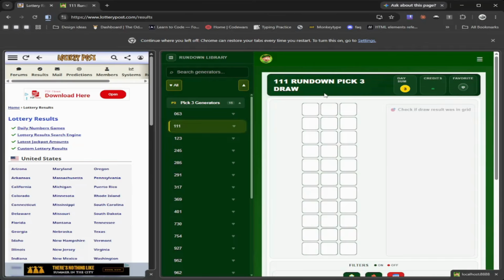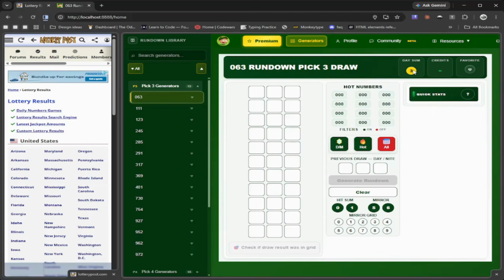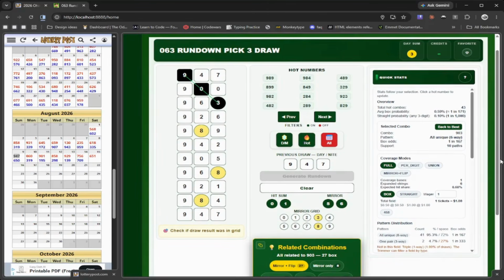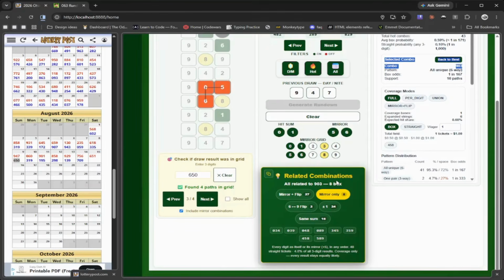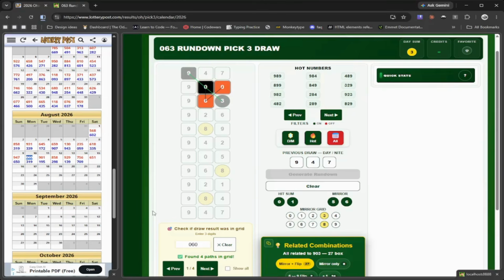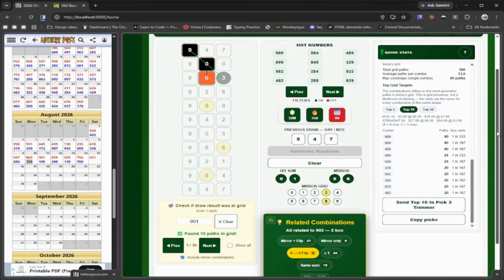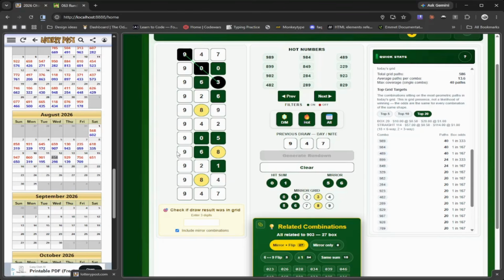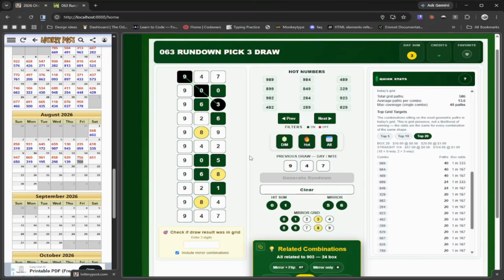Ohio Pick 3 Strategy: 063 Rundown Workout (Step-by-Step)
Master the Ohio Pick 3 Lottery with the L Numeris 063 Rundown Strategy! In this deep-dive tutorial, I walk you through my exact workflow for identifying high-probability winning clusters using the L Numeris Strategy Generator.

I’ll show you how to set up a split-screen with "Lottery Post," how to calculate the Day Sum, and how to use Mirror and Flip numbers to find the "sandwiched" hits in the grid. This video uses real Ohio draw data to prove how these patterns appear in the 063 Rundown.

📍 TIMESTAMPS:
0:00 - Introduction to Ohio Pick 3 Strategy
1:04 - Setting up your Split-Screen Workflow
3:30 - How to Choose a Generator for your State
4:52 - Mirror and Flip Number Tutorial
6:05 - Understanding the Number Grid & Quick Stats
7:07 - How to Calculate the "Day Sum"
13:48 - Real Example: Ohio Midday 947 Rundown
17:18 - Identifying the Mirror Split in the Grid
20:03 - Checking Draw Results (650 Example)
24:35 - Using Hot Numbers & Box Odds
26:56 - Advanced Strategy: Using "Tremors" to Deflate Numbers
41:53 - How to Spot a Winning Cluster (298 Example)
53:08 - Summary: What Numbers Should You Play Tonight?

📈 L Numeris Strategy Hub: Master the math behind the draw. Our systems are engineered for all North American daily formats, providing data-driven patterns for every state.

🔹 Interactive Tools: Automate your rundowns with the L Numeris Strategy Generator.

📖 Official Guides: Deep dive into Pick 3/4/5 systems at our Resource Library.